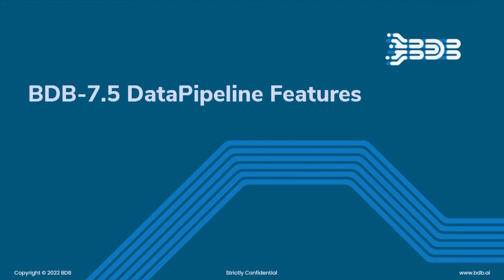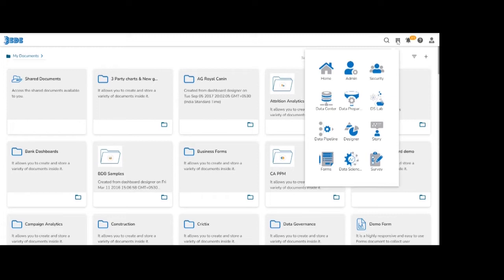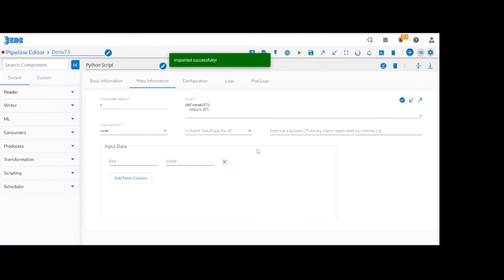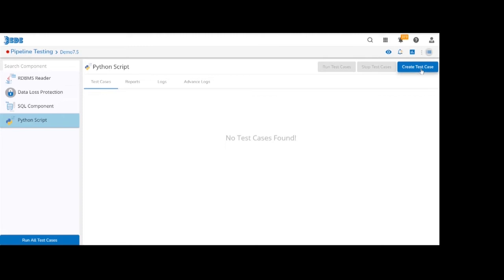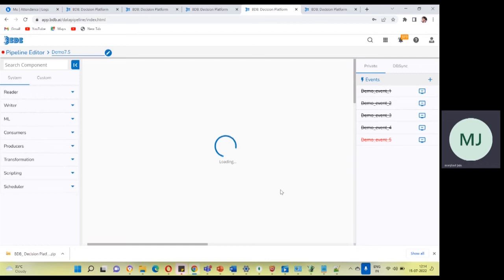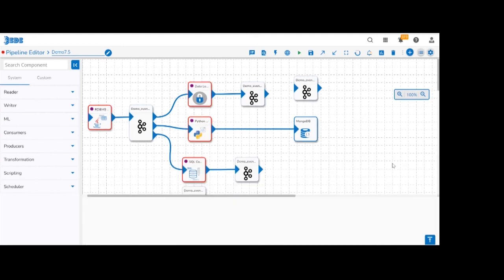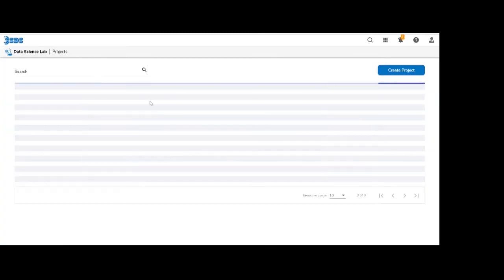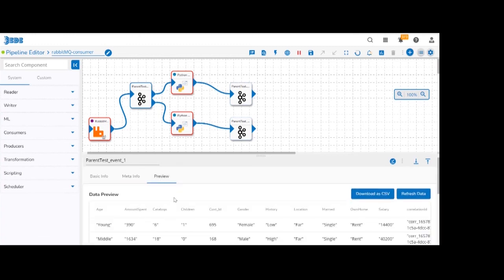BDB 7.5 - Data Pipeline Features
With every release we are making significant changes and features in the BDB platform.
This video provides details of the new features coming to the Data Pipeline with the BDB Platform 7.5 release.

Data Pipeline features in 7.5 release -
1- Play Pause(Start/Stop)
2- Python Script validator and VCS
3- Failure Analysis
4- DB Sync
5- Version Control Functionality
6- DS Lab Model Runner
7- Test Suite for Pipeline
8- Border Feature
9- Enhanced Copy & Paste feature
10- New Components -
    - Kafka Consumer
    - Rabbit MQ Consumer
    - Rabbit MQ Producer
    - DLP(Data loss Protection)
Chapters